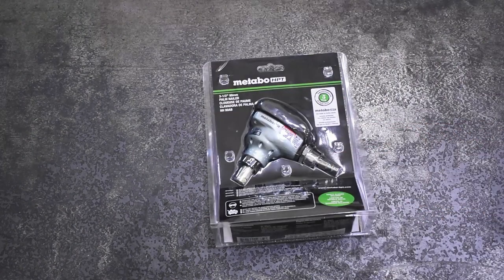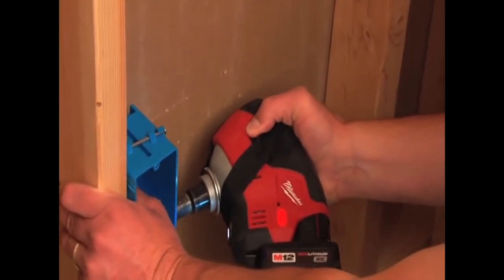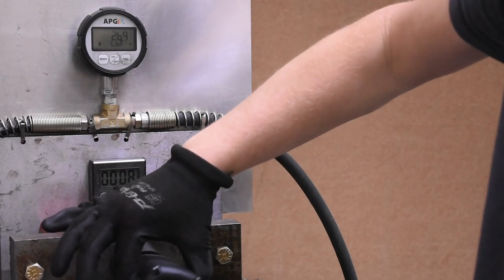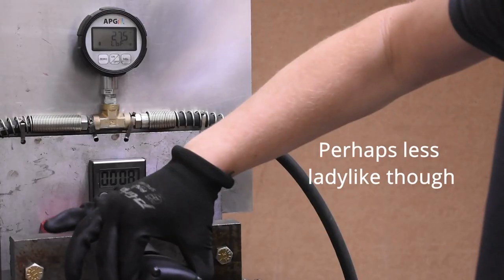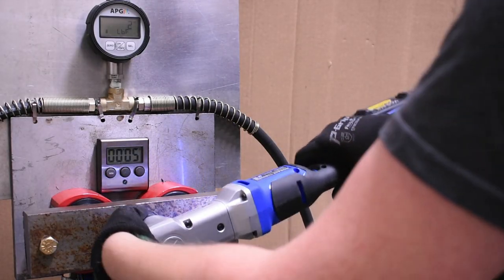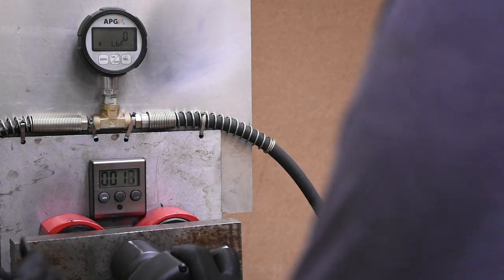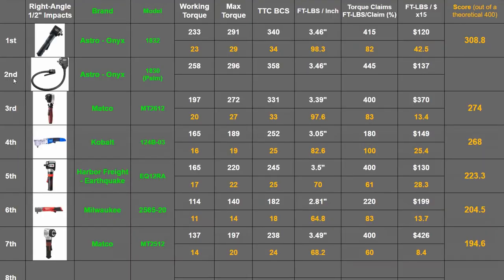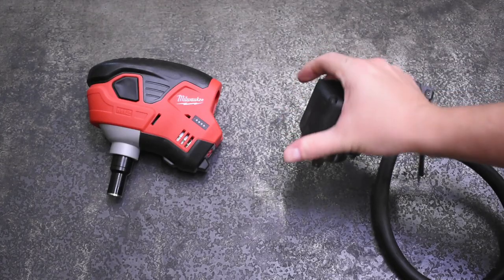I Made a Palm Impact Wrench: Dyno Test + Nailers!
3/8" Palm impact 1/2" Air palm nailer M12 nailer
Today we test the Astro Onyx 1830 and 1831 palm impact wrenches.
CONFLICT OF INTEREST ALAERT: I designed the original version/prototype of this tool, so while none of us benefit financially from it selling, it might not come as a surprise that A) we like it and B) it does well on the dyno it was developed on. If another review shows up, we'll link to that here in the interest of not being blindly biased idiots.
~While we dont earn from any specific tool selling, links we provide like above we may earn some % on regardless of the tool you chose to purchase if any~